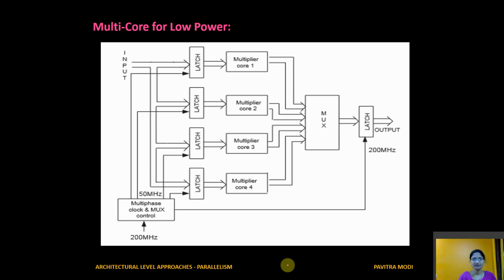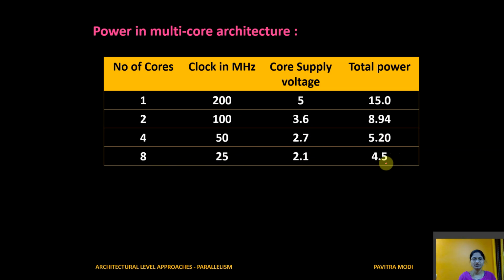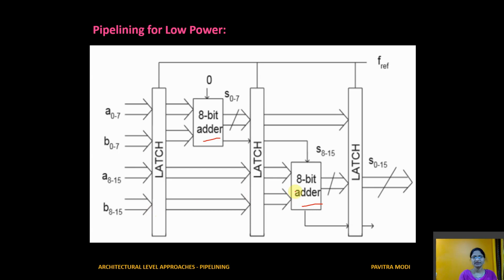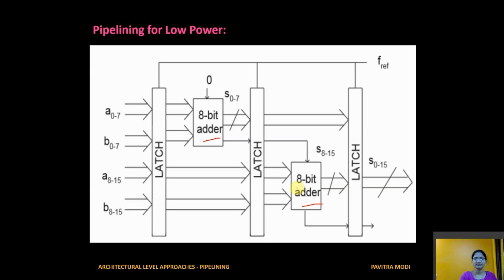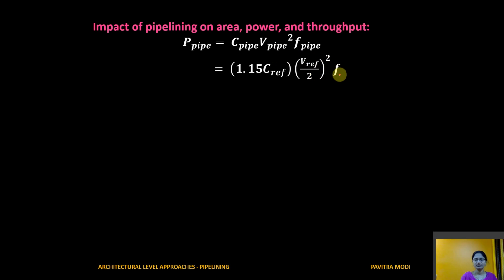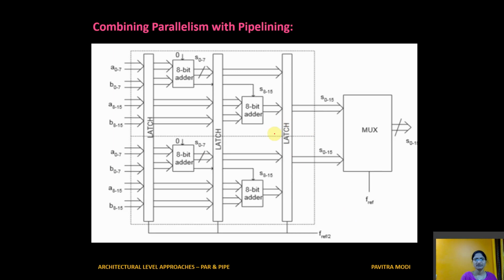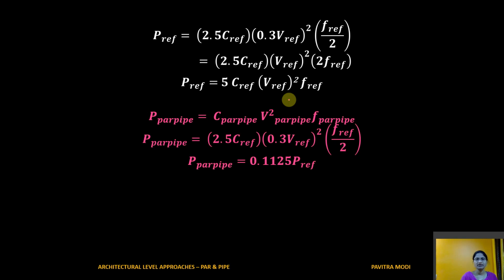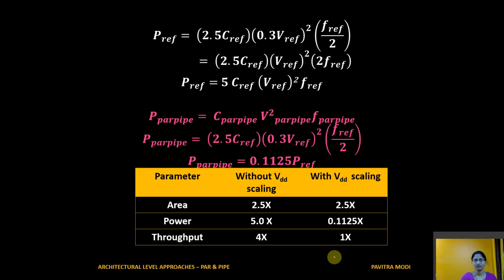LPVLSI 3 9 ARCHITECTURAL APPROCHES PIPELINING & PAR PIPE